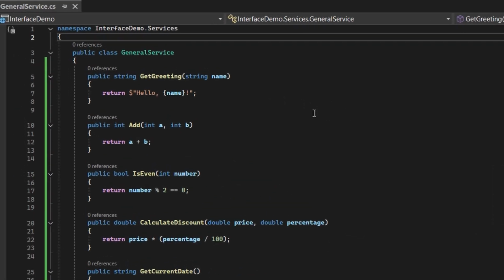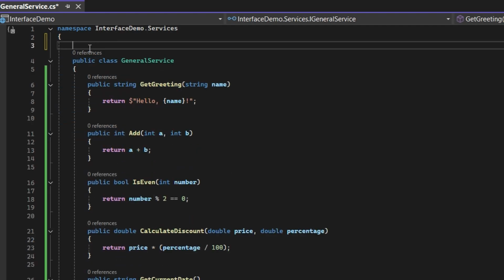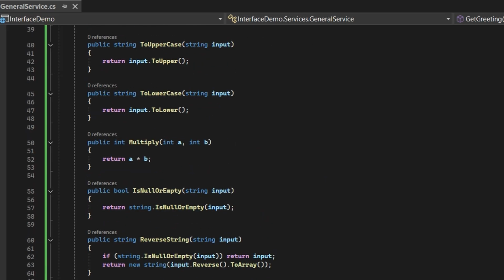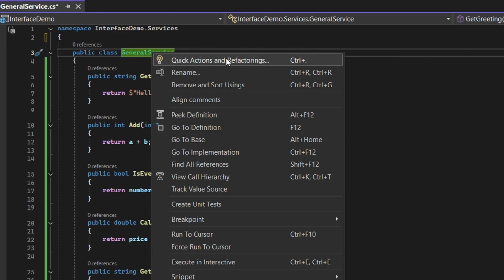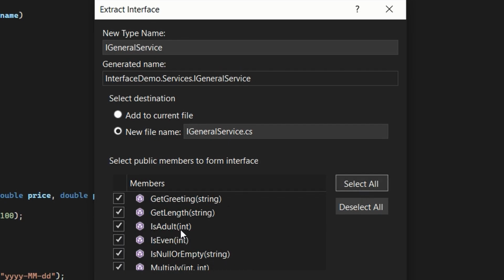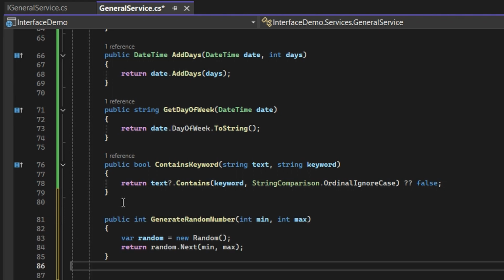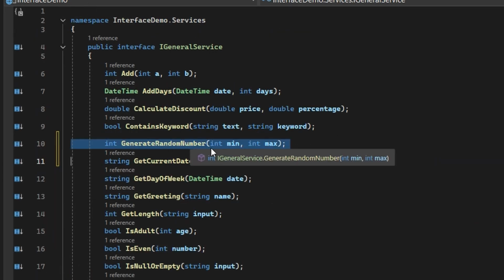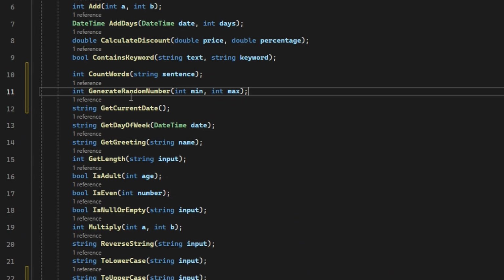.NET Interface in One Click — The Hack I Wish I Knew Sooner 🤯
How to generate interfaces in one click using Visual Studio? Tired of manually copying methods to create interfaces in your ASP.NET Core MVC projects? In this video, I’ll show you a time-saving Visual Studio trick to automatically generate interfaces from your C# service classes — perfect for dependency injection, clean architecture, and improving productivity in your ASP.NET Core applications.